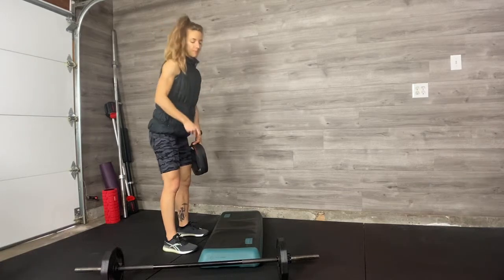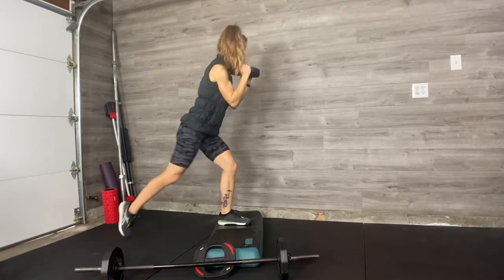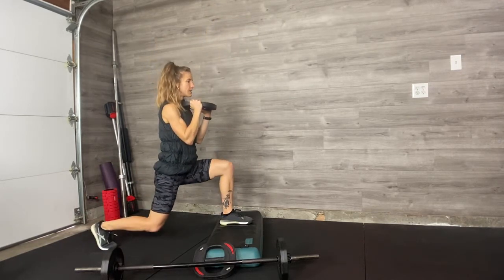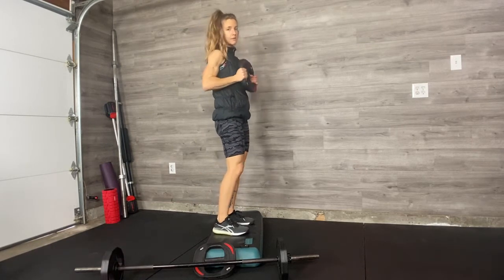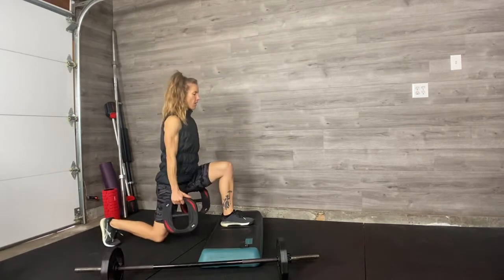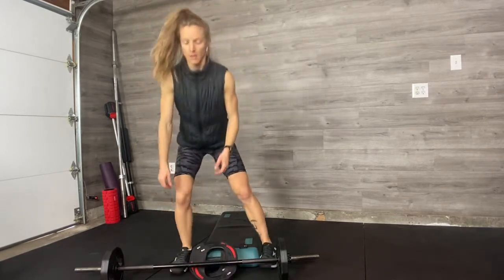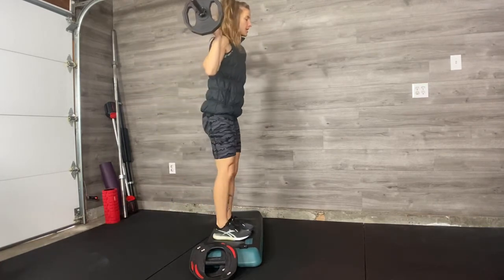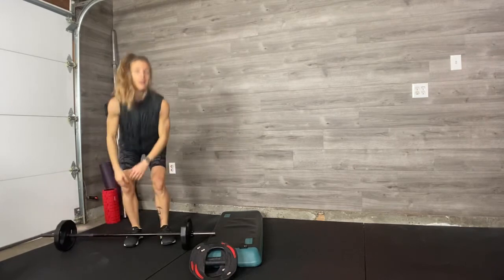Deficit Lunge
Client how-to